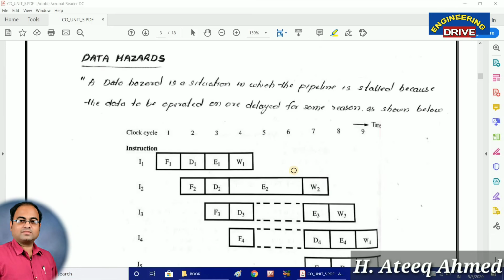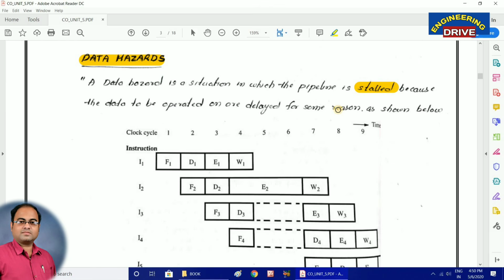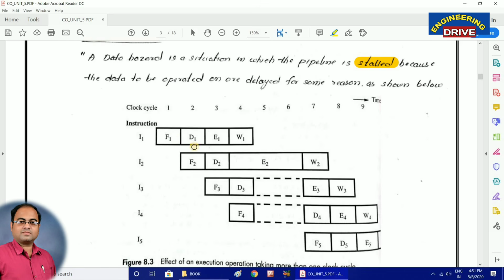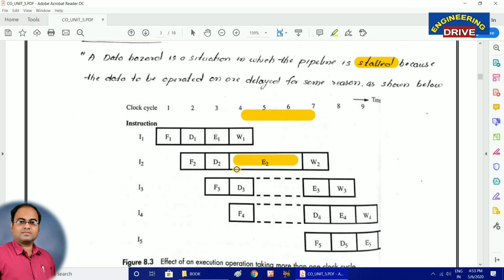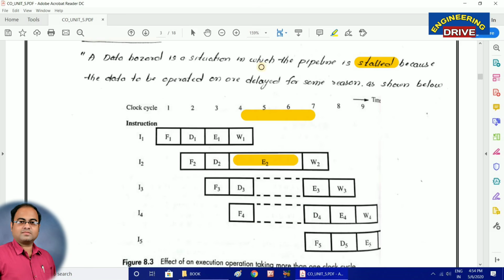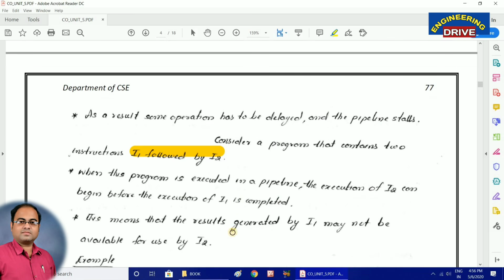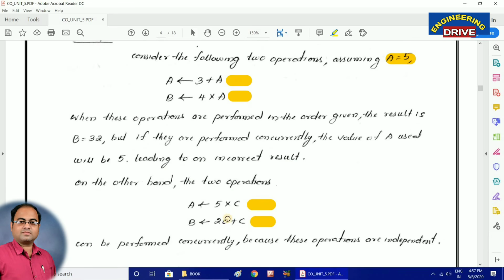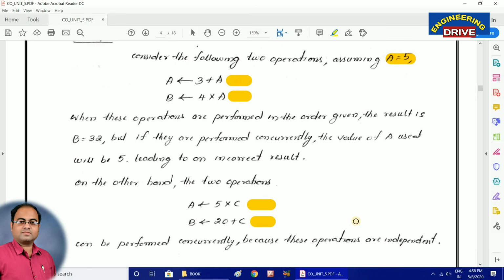COMPUTER ORGANIZATION | Part-30 | Data Hazards